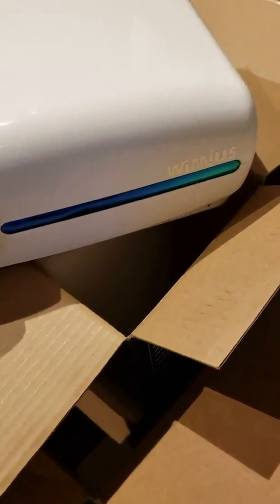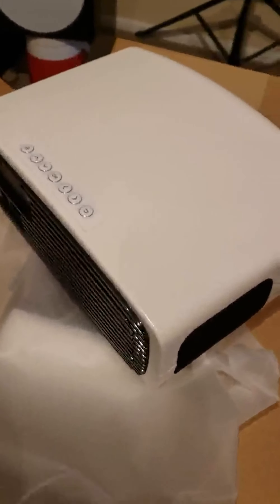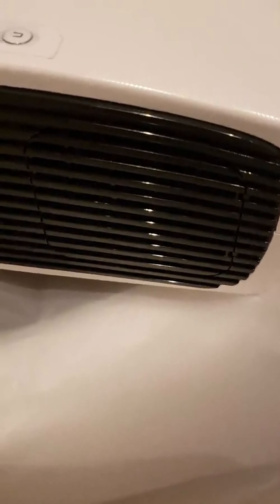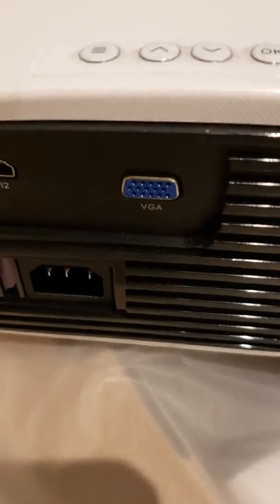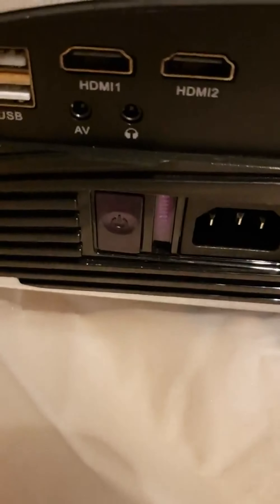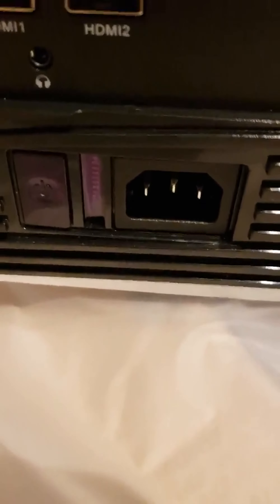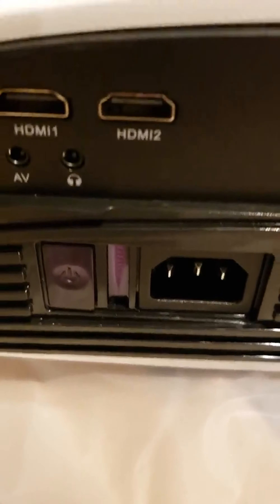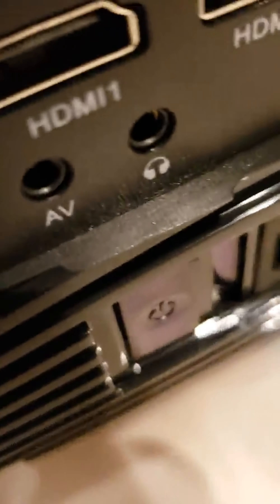Unboxing Projector 7200 Lux Full HD, Native 1920 x 1080P Support 4K WiMiUS Upgrade S1 Amazon Review